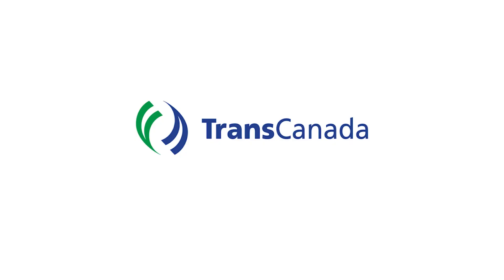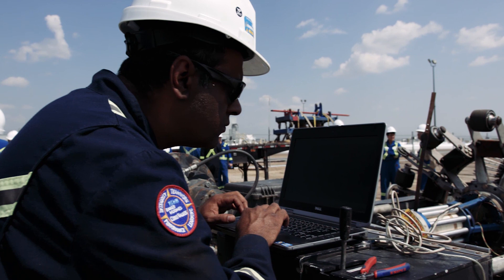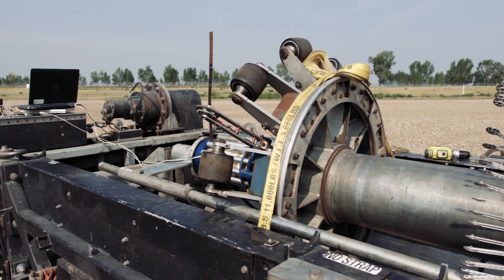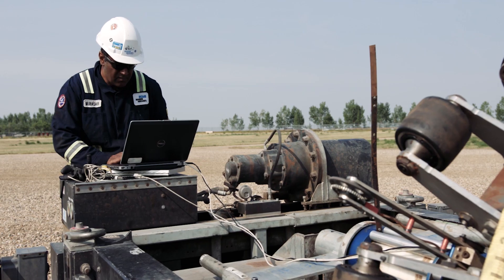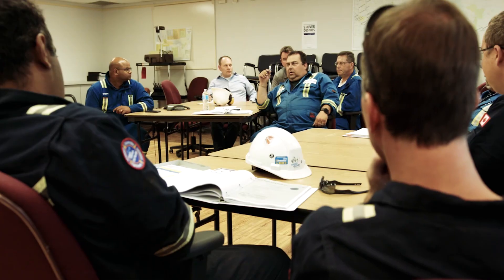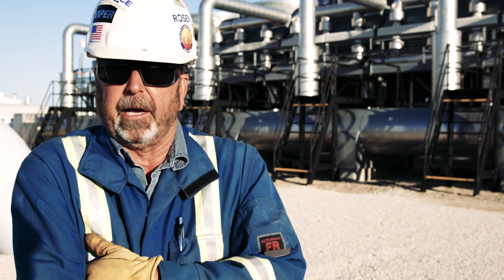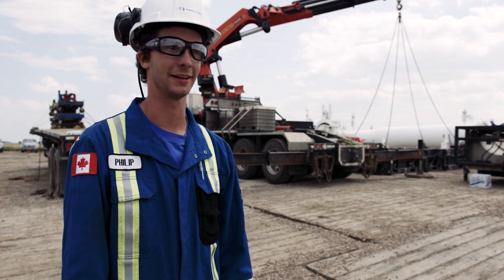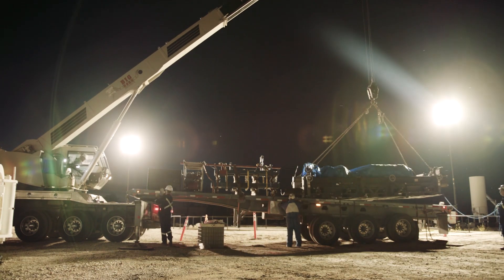'Crazy' idea helps TransCanada set North American PIG run record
TransCanada project team of more than 100 is going hog wild after setting a new North American record distance for a PIG (pipeline inspection gauge) run in a natural gas pipeline, far surpassing the current industry norm of 200 to 300 kilometres.